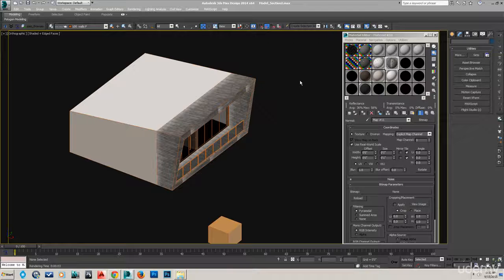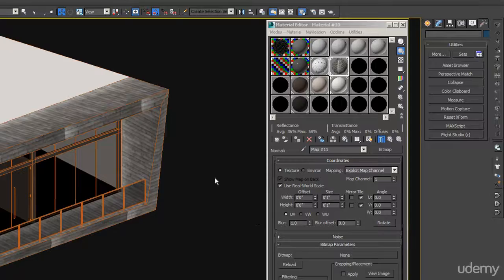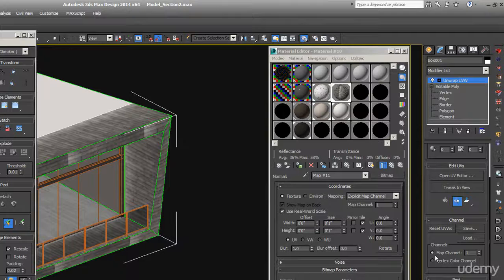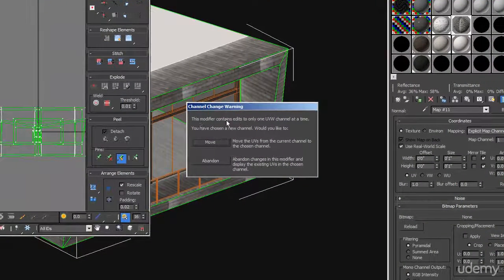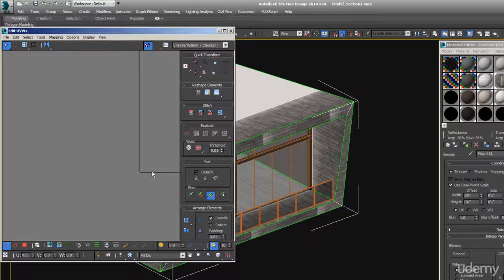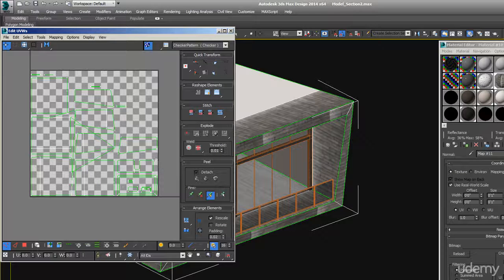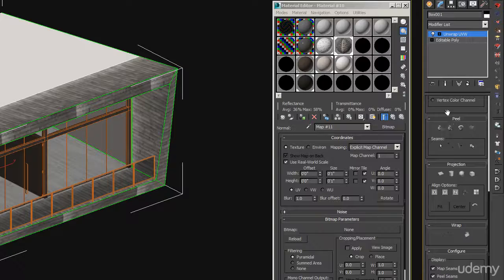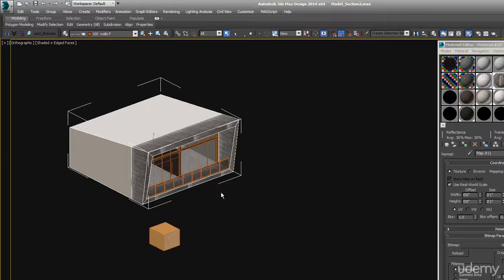004 UVW Map Considerations